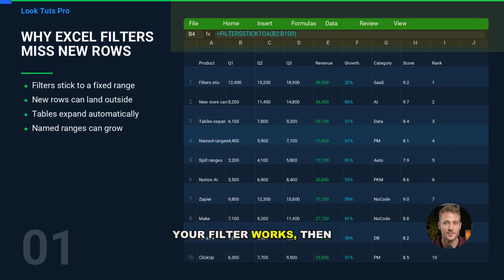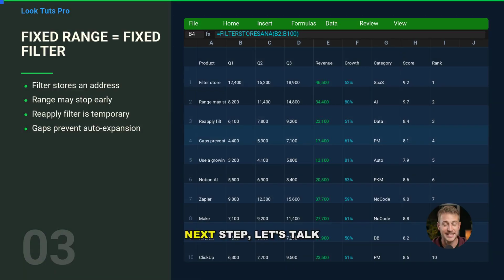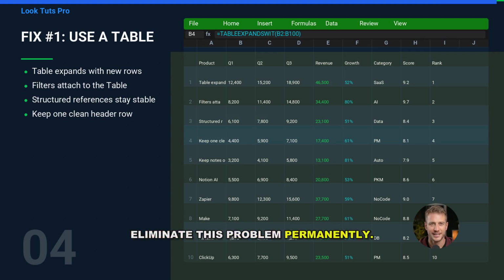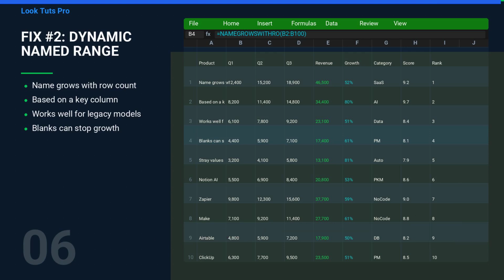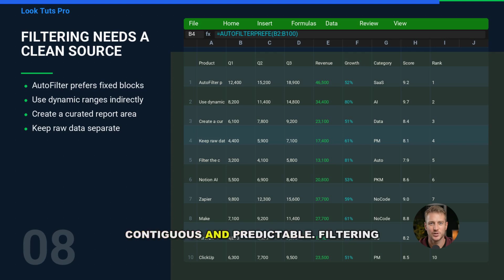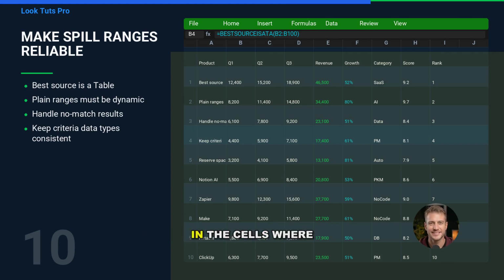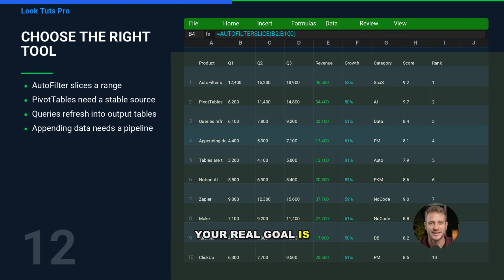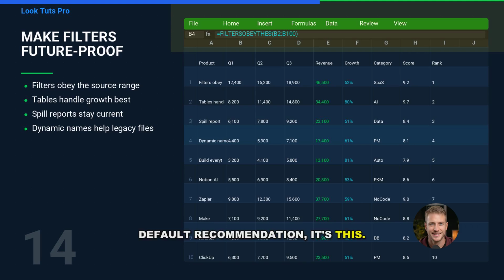Excel Filter Doesn’t Include New Rows (Fix Dynamic Ranges, Tables, and Spill Ranges)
When Excel filters don’t include newly added rows, the cause is usually a fixed source range or a broken data block. This guide shows how to make your filters update automatically using Excel Tables, dynamic named ranges, and spill-based reports with dynamic arrays. You’ll also learn the common layout mistakes that stop ranges from expanding and how to build a repeatable setup that stays reliable as data grows.

⏱️ Chapters:
00:00 Why Excel Filters Miss New Rows
00:55 Quick diagnosis checklist
01:52 Fixed range = fixed filter
02:46 Fix #1: Use a Table
03:43 Table pitfalls to avoid
04:35 Fix #2: Dynamic named range
05:32 Build a stable dynamic end
06:29 Filtering needs a clean source
07:28 Fix #3: Spill-based filtering
08:27 Make spill ranges reliable
09:18 Keep one clean rectangle
10:17 Choose the right tool
11:17 A repeatable fix workflow
12:15 Make filters future-proof
13:03 Conclusion & Outro